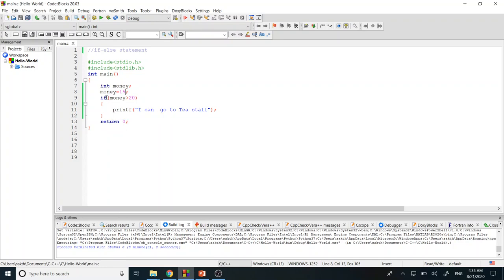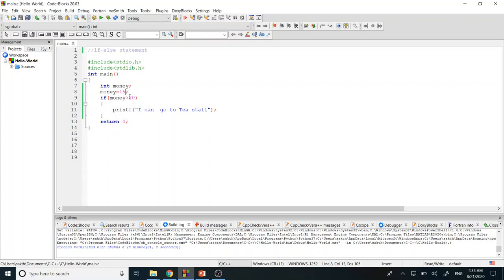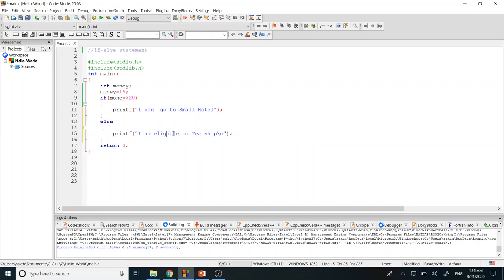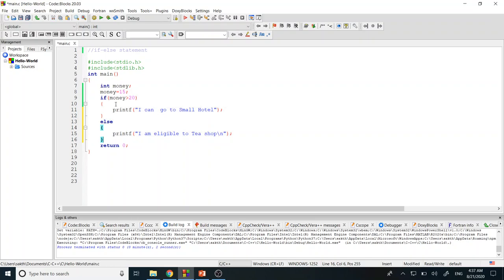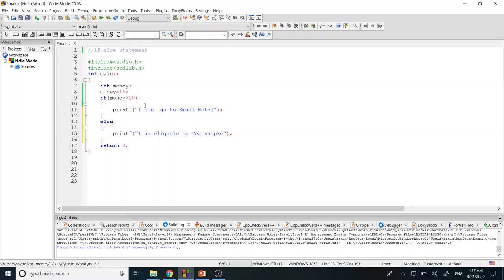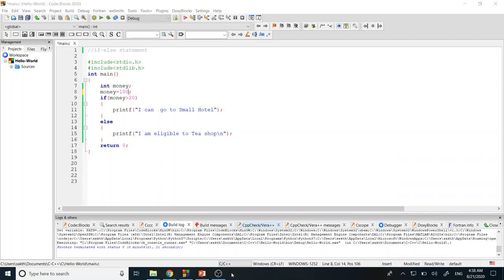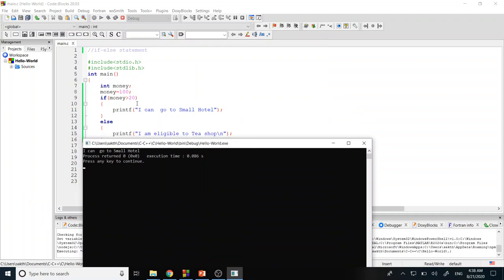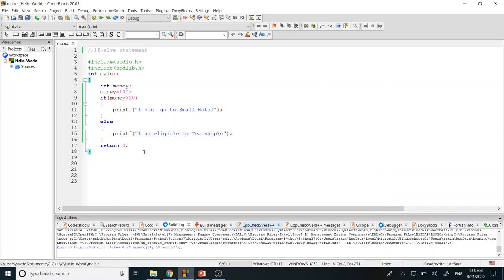Lesson - 52 | If else statement in C | C Tutorial